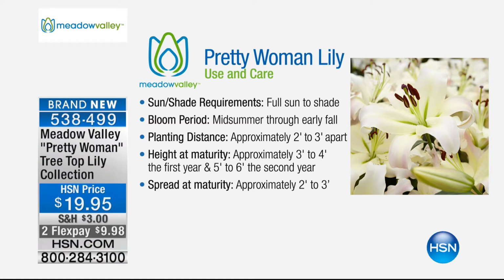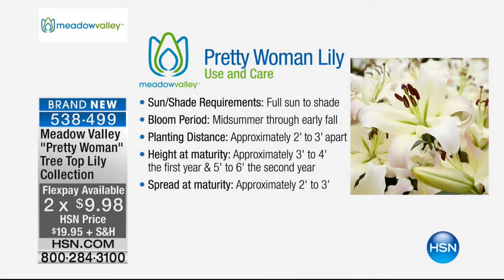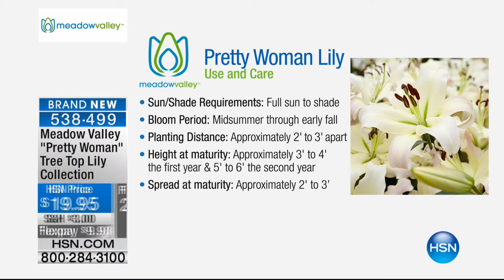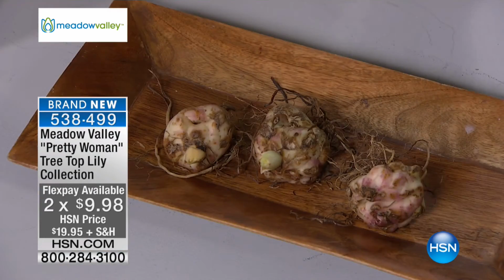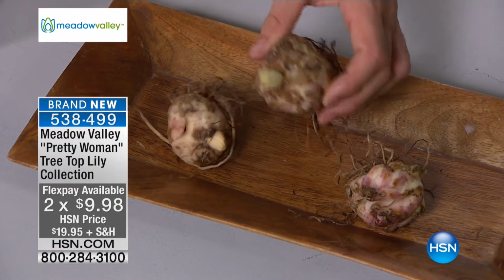Meadow Valley "Pretty Woman" Tree Top Lily Collection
Imagine strolling through a garden on a sunny summer day when the exquisite fragrance of an eyelevel lily in full bloom stops you in your...